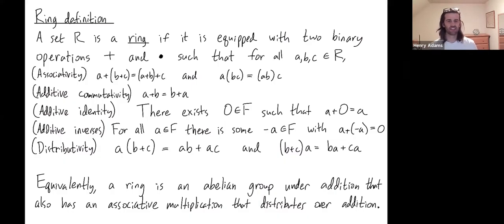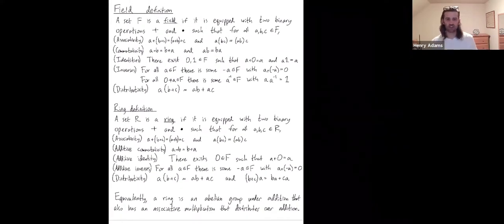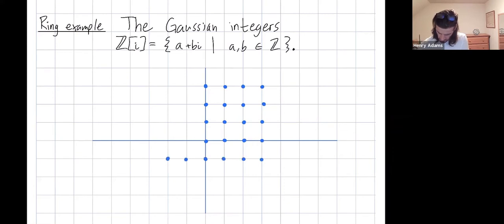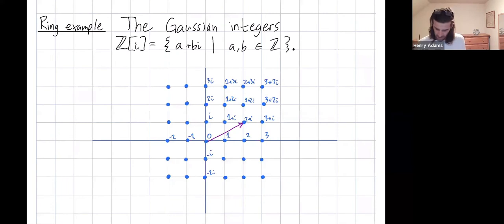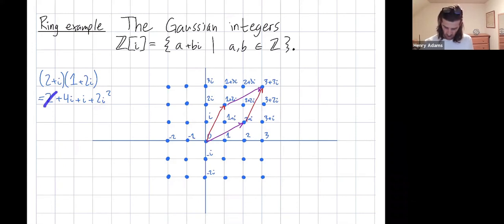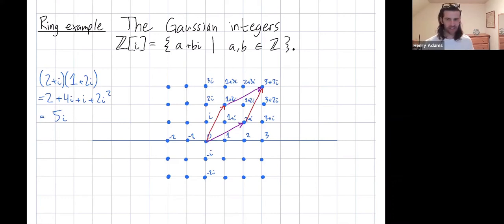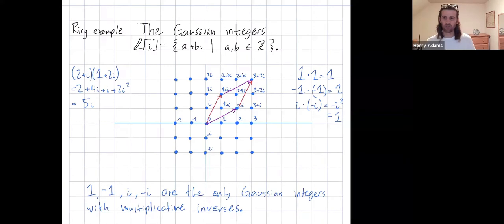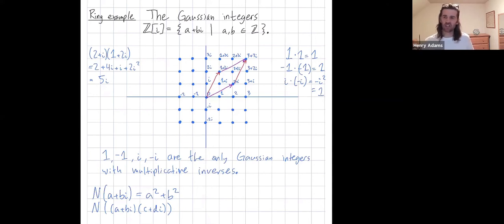Abstract Algebra 78: The ring of Gaussian integers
Abstract: The Gaussian integers are all complex numbers which have both an integer real part and an integer imaginary part. We describe with the Gaussian integers form a ring. We also discuss why the only Gaussian integers that have multiplicative inverses are 1, -1, i, and -i.